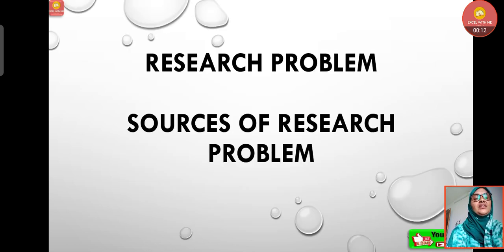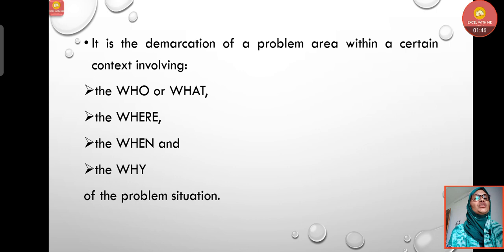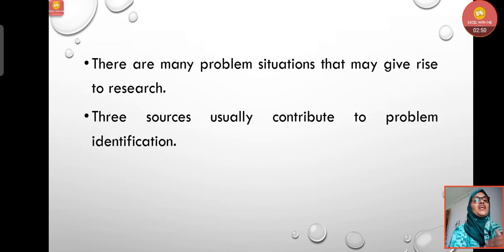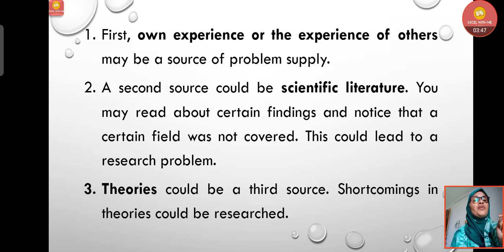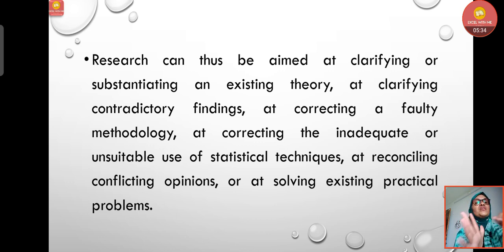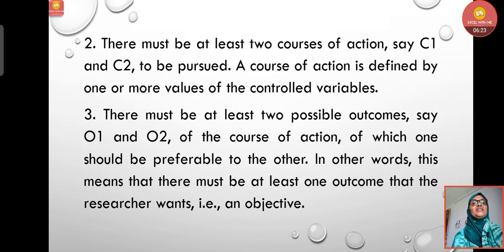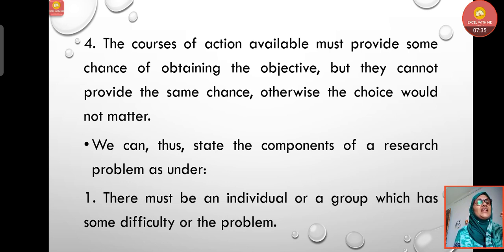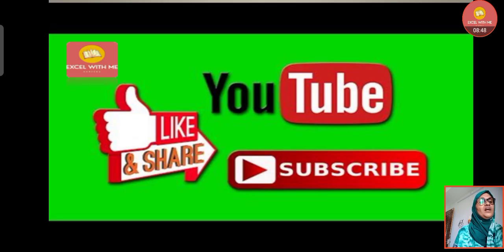Research Methodology || Sources of Research Problem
In this video Research Methodology - Research Problem - Sources of Research Problem discussed.